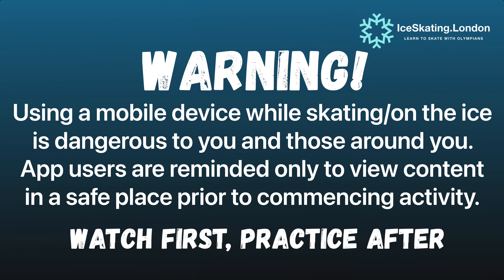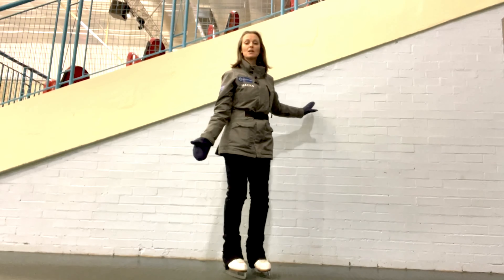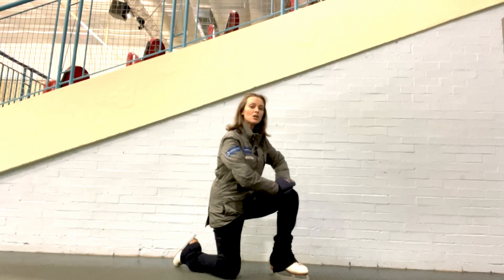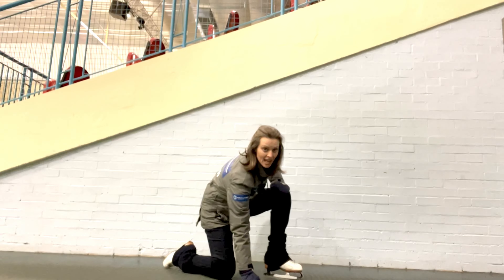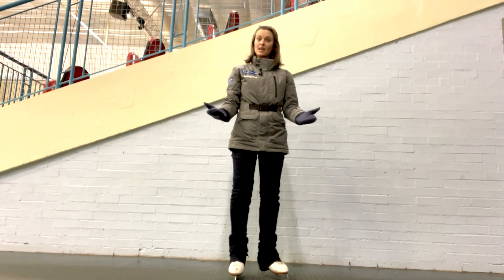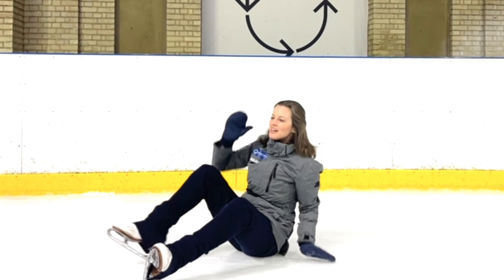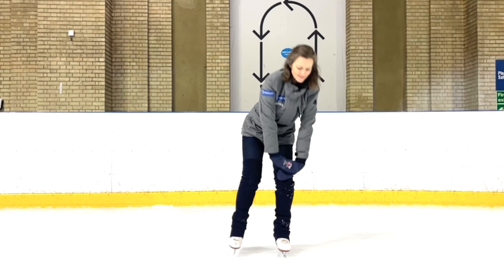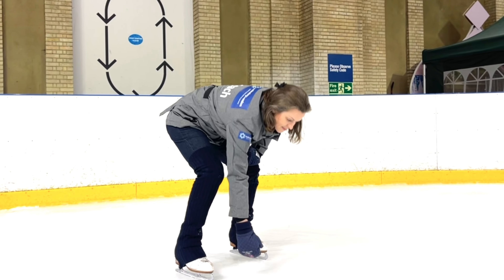Sit and Stand - Beginner Learn to Ice Skate Series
We all fall at some point when we learn to Ice Skate. The sooner we understand how to return to stand safely, the less of a worry that will be. Let's learn how!

The Beginner Learn to Ice Skate Series from IceSkating.London is designed to complement any Learn to Skate programme you may be enrolled on. Boost your progress and understanding of your technique development from first steps through several stages through to Forward Crossovers, Backward Skating and more.

Ready to transform from “wobbles to wonders”? Hit play, learn at your convenience, and join our growing community of adult ice skating enthusiasts.